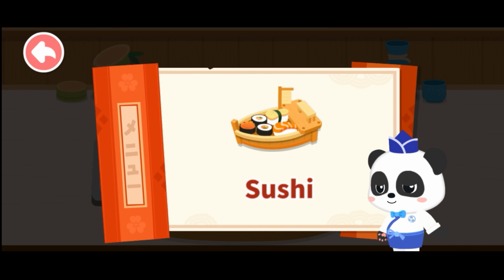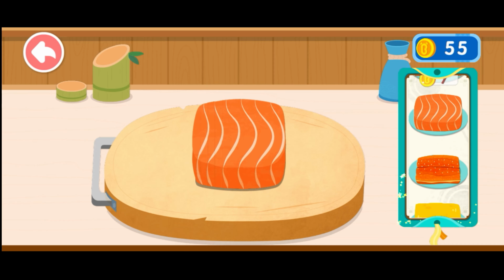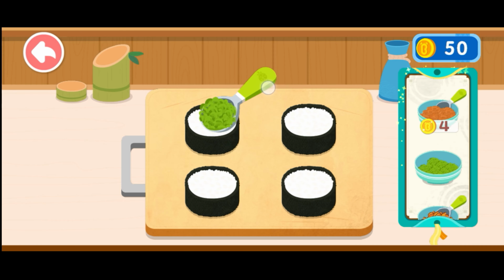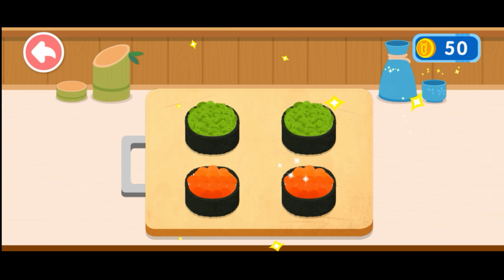World Recipes, Japanese Restaurant edition (Part 2 "Sushi") /Babybus /game/ Mobile game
This video presents information and educates for knowledge and entertainment.